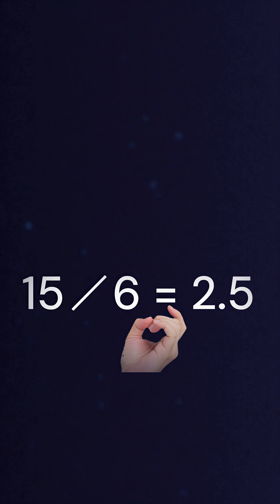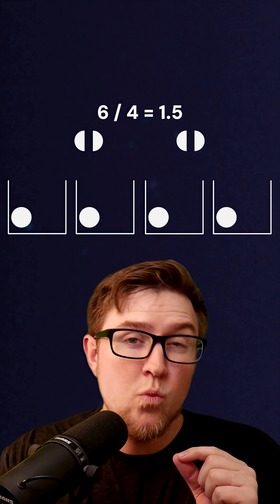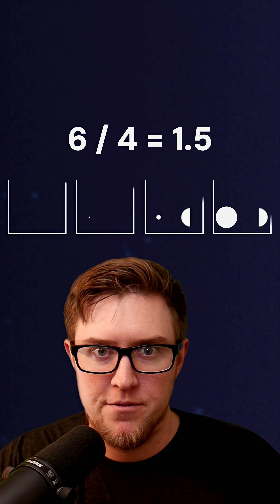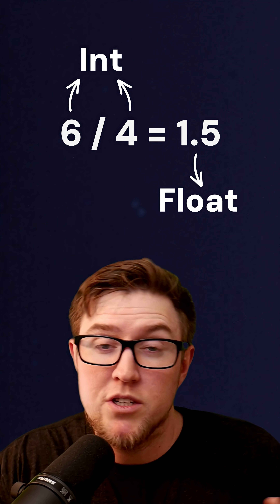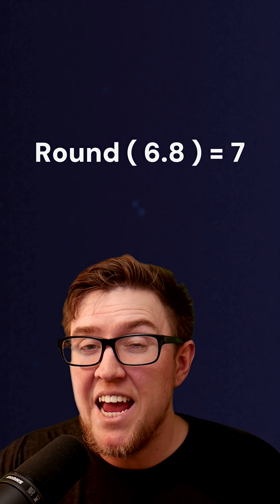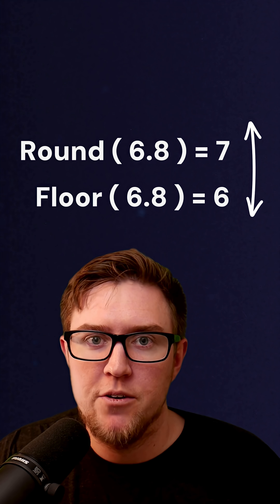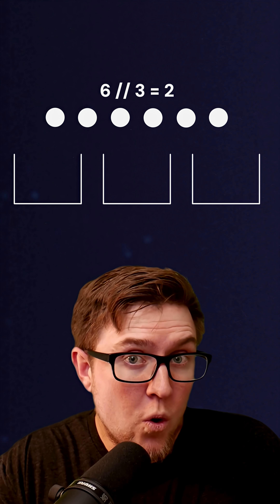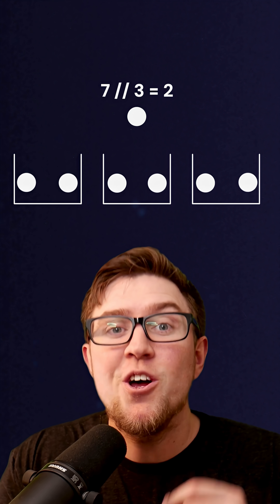The operator they won't teach you in math class